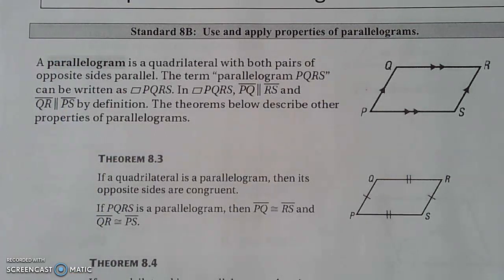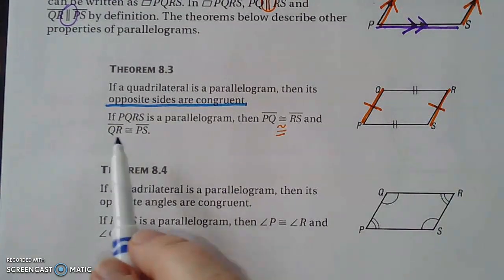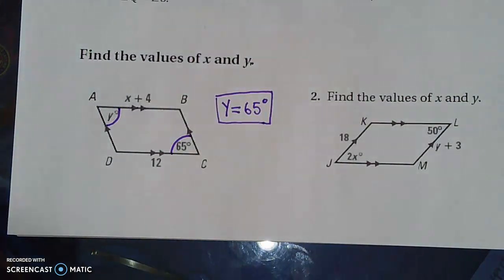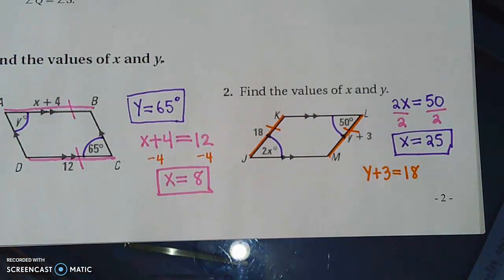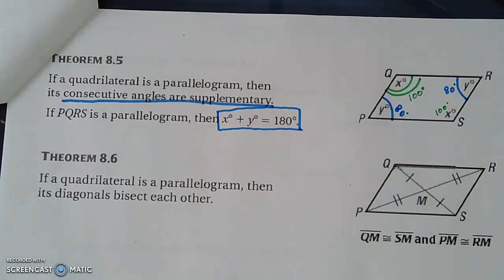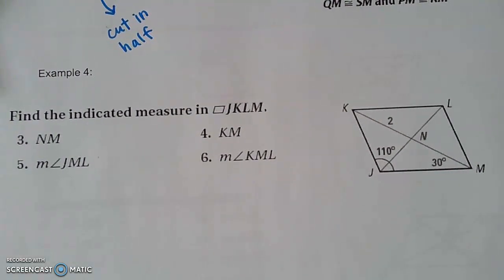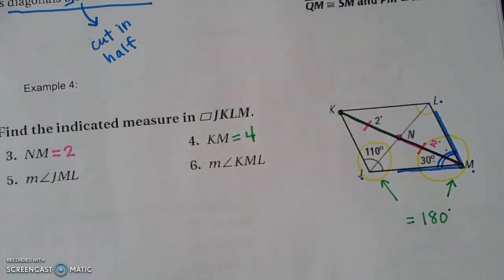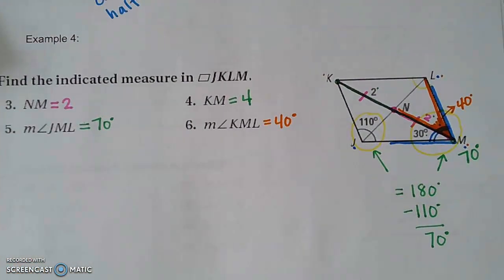8.2 - properties of parallelograms